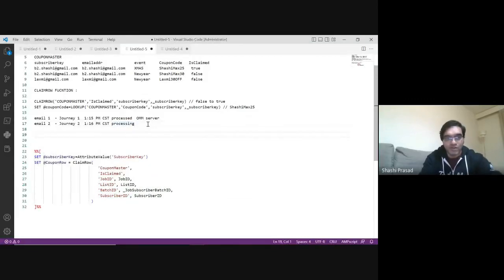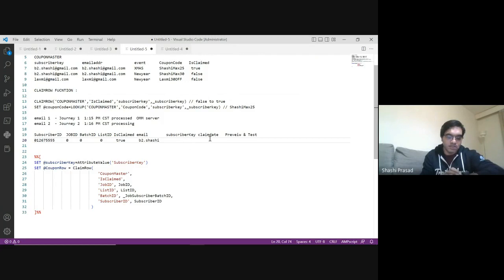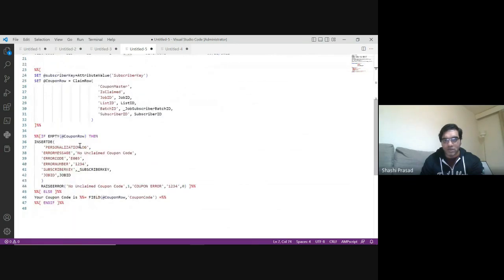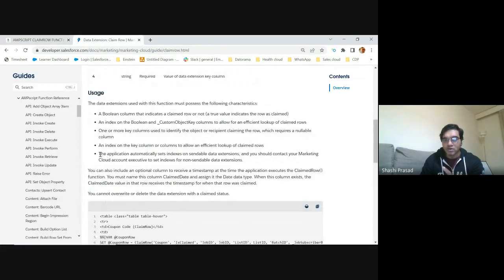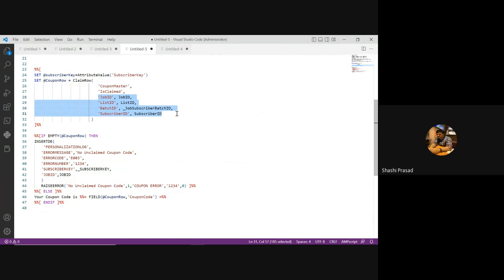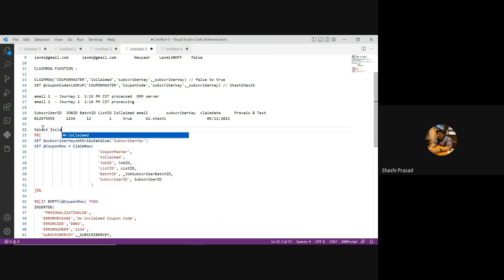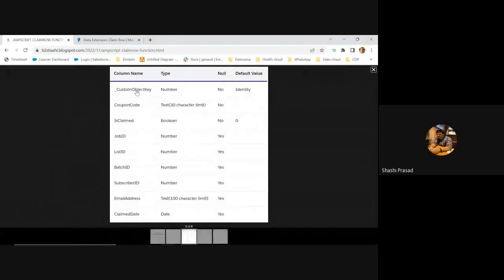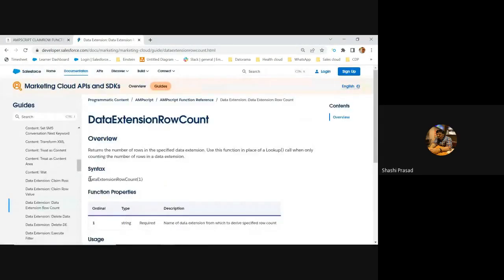AMPscript ClaimRow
In this video, we explore the `ClaimRow` function in AMPscript, a powerful tool for assigning and locking data rows in Salesforce Marketing Cloud (SFMC). Perfect for managing data-driven campaigns, `ClaimRow` helps you claim and reserve rows in Data Extensions, ensuring efficient data handling in your automation workflows.

What You'll Learn:
- How the `ClaimRow` function works in AMPscript.
- Practical use cases for `ClaimRow` in marketing automation and customer journeys.
- How to lock and assign rows to ensure exclusive access during personalization.
- Tips to effectively use `ClaimRow` to prevent data conflicts.

AMPscript offers powerful capabilities for data manipulation in SFMC, and mastering functions like `ClaimRow` can enhance your data automation processes. This tutorial will help you efficiently manage data row assignment for your personalized campaigns.